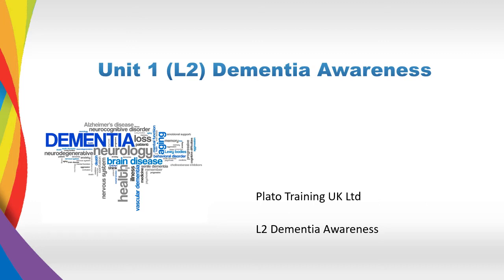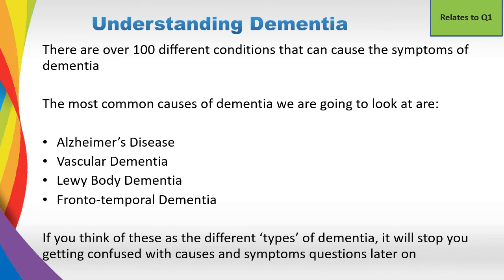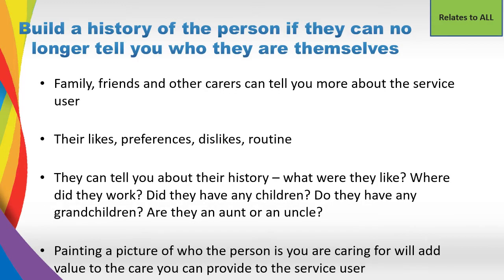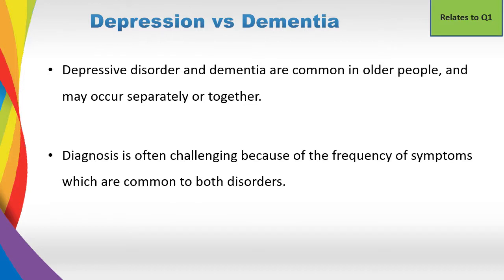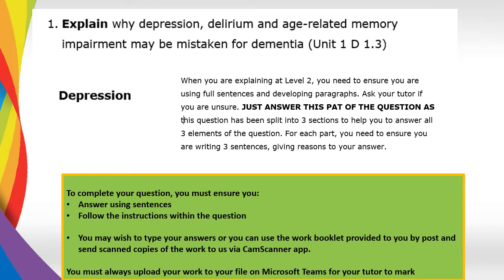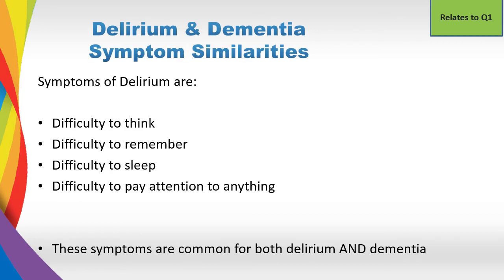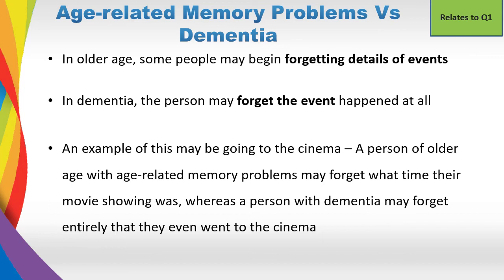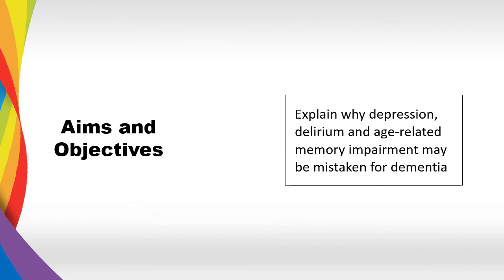Lesson 2 Level 2 Dementia Awareness Plato Training